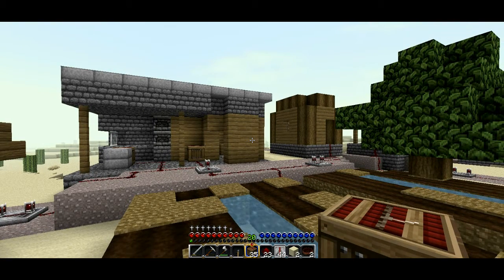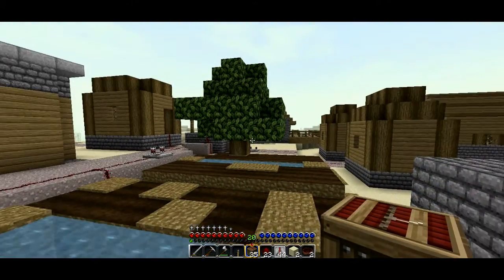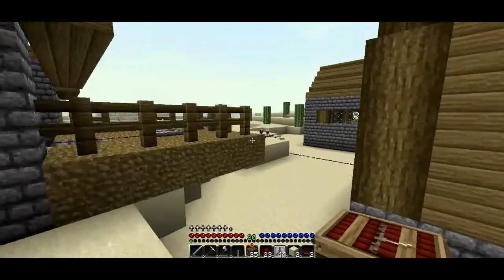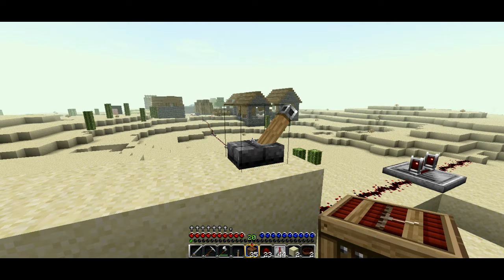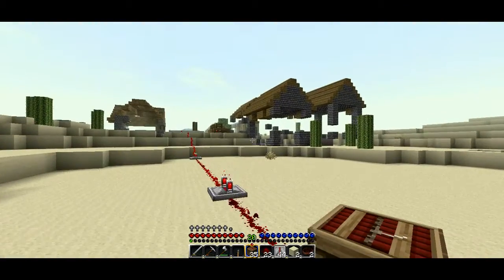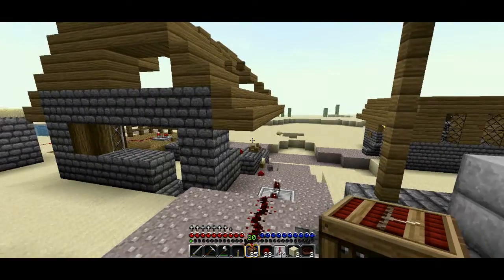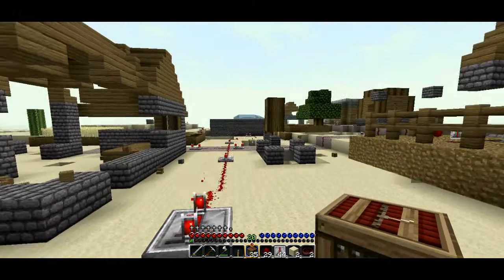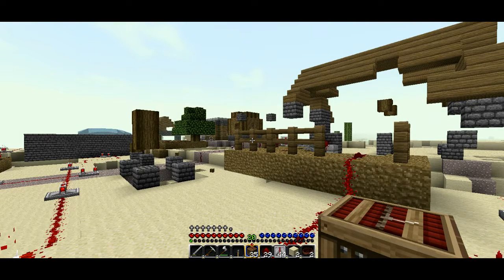Minecraft with Eric 20 - BOOM Goes the Dynamite!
For my 20th MwE video, I decided to take out some frustration on an NPC village with TNT...